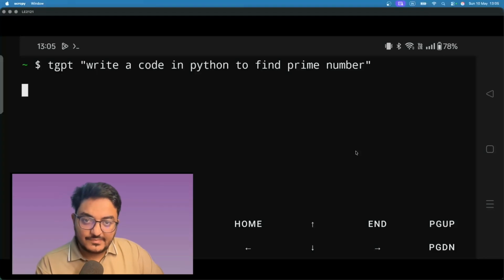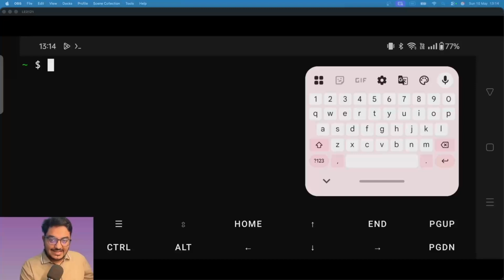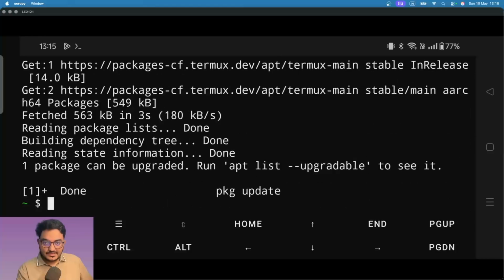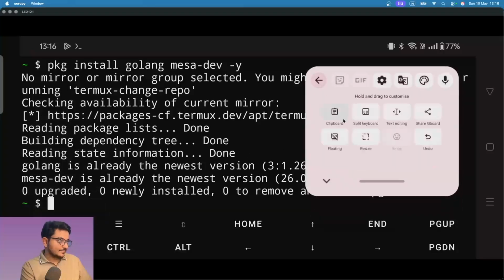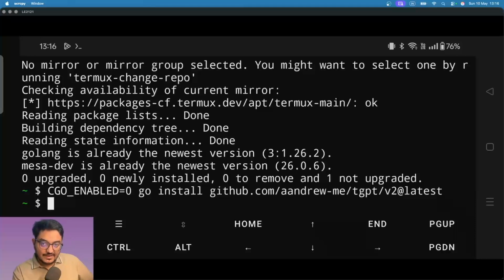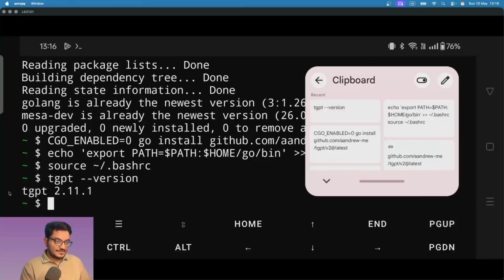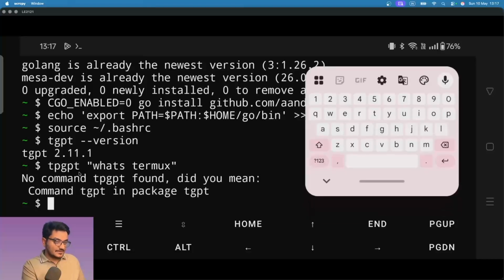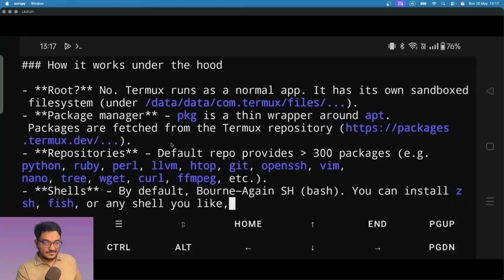How to Install tgpt Terminal GPT in Termux — Free ChatGPT on Android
In this video, I show you how to install tgpt (Terminal GPT) on your phone using Termux. Get unlimited AI access — ChatGPT, Llama, Mixtral and more — completely free from your terminal.

# Step 2: Install Go & dependencies
pkg install golang mesa-dev -y

# Step 4: Add to PATH
echo 'export PATH=$PATH:$HOME/go/bin' (greater than sign greater than sign ) ~/.bashrc
source ~/.bashrc

# Step 5: Verify
tgpt --version

# Quick question
tgpt "your question here"

# Interactive chat mode
tgpt -i